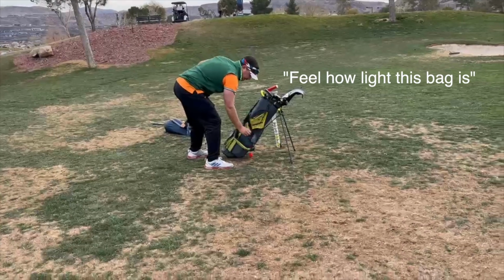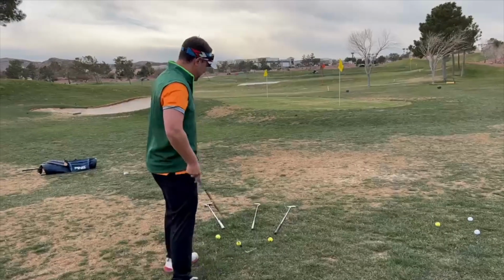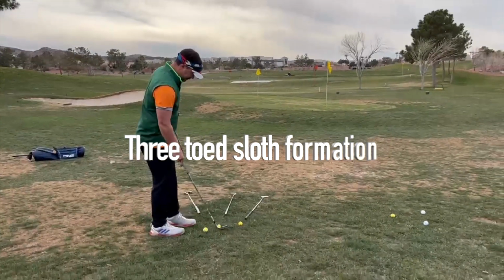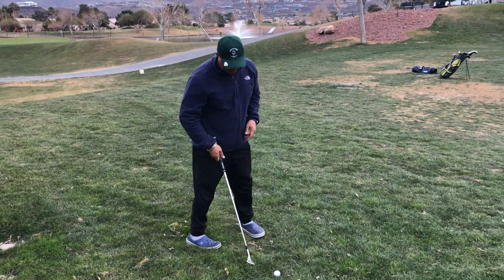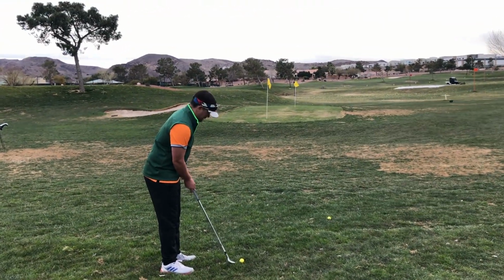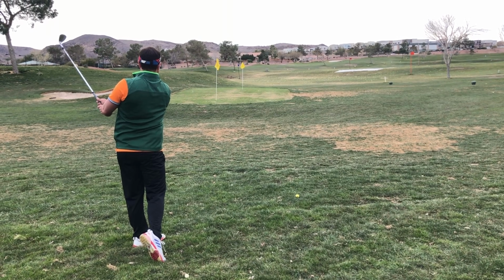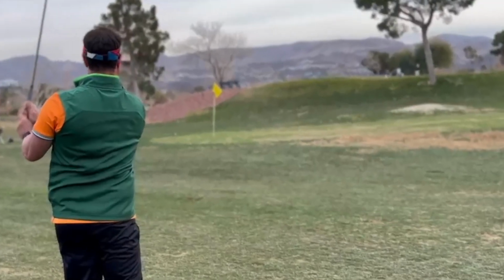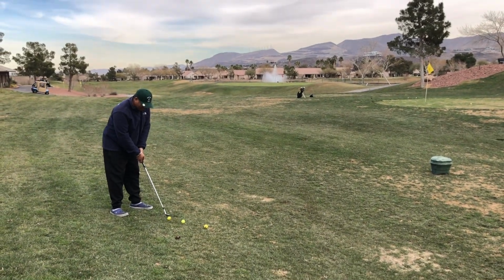I watched a George Gankas How to Short Game video. Then I helped a friend in need.